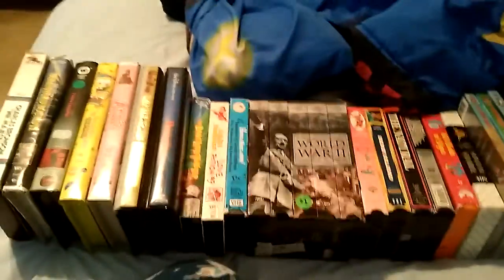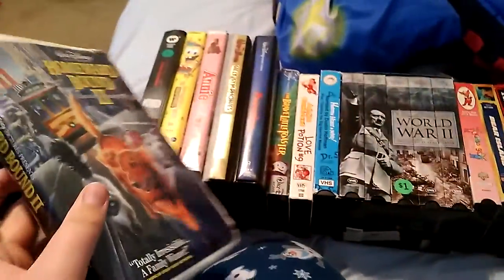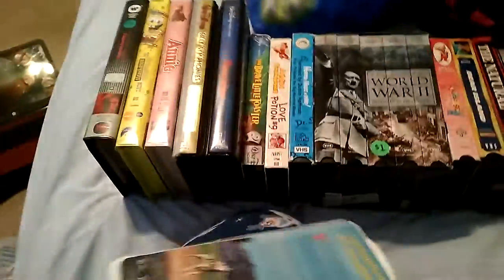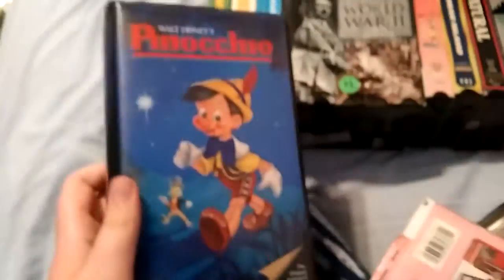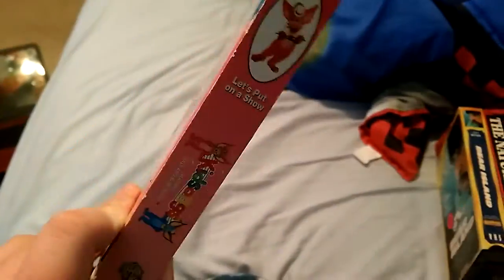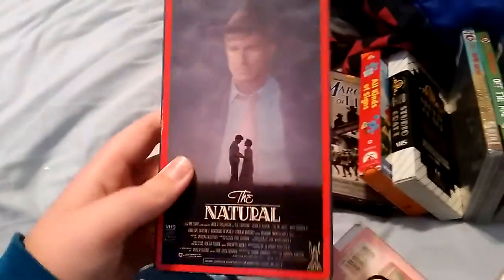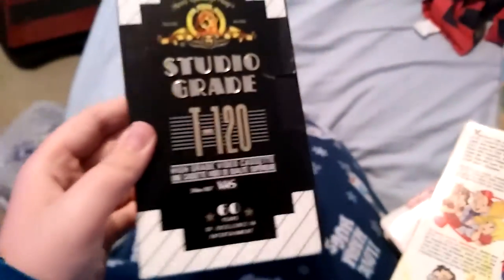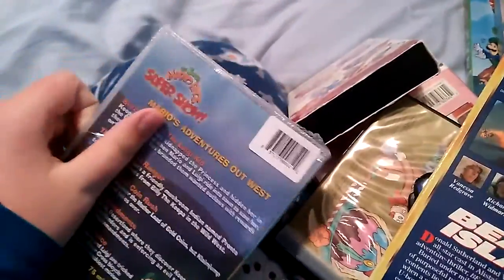VHS/DVD Update (9/24/16)